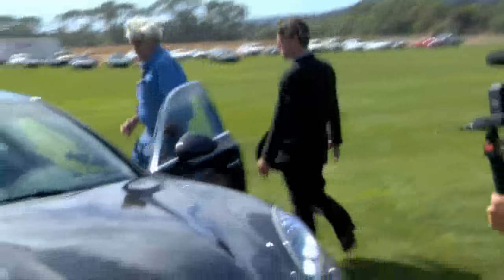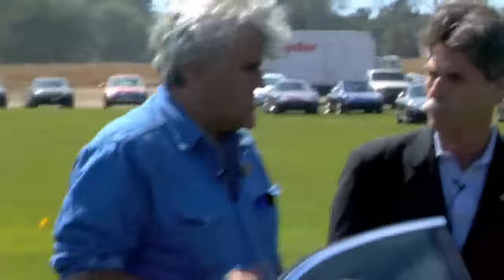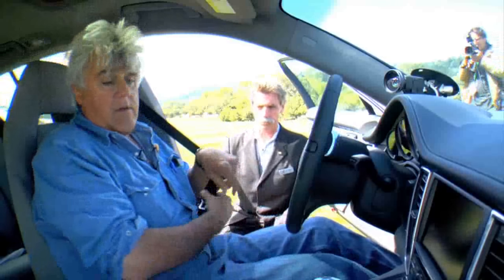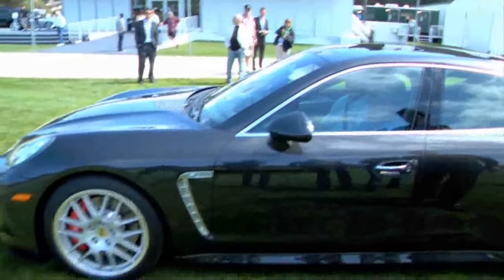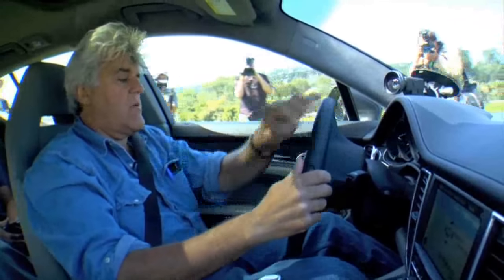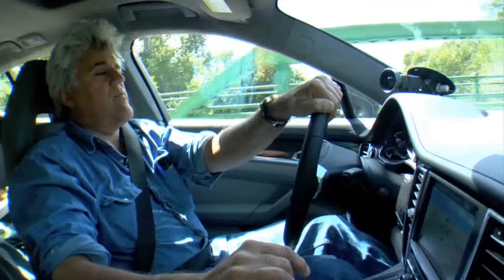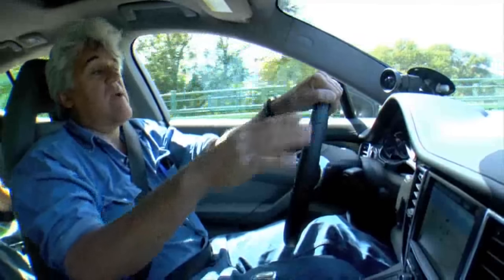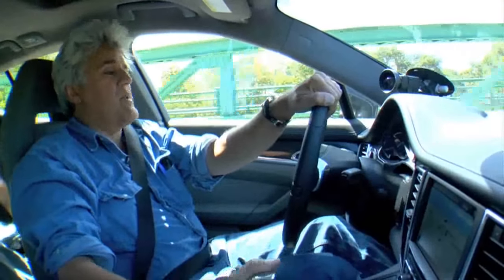Jay Leno Drives 2010 Porsche Panamera - Pebble Beach Promo 2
Jay Leno made a special appearance at the Porsche Zentrum located at the Quail Lodge in Carmel Valley California.  While there he met with old friend David Donohue and the two went on a short drive in a Porsche Panamera Turbo.  While on the test drive, Donohue taught Jay the proper way to use launch control in the new four dour Porsche.  In 2005, Donohue and Leno both set several speed records in a production Porsche Carrera GT at Talladega Superspeedway in Alabama.